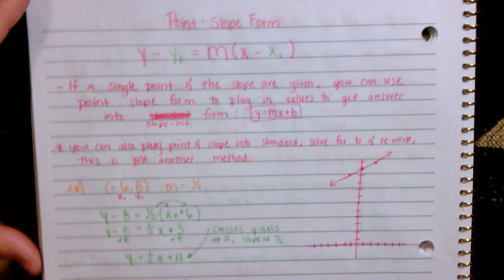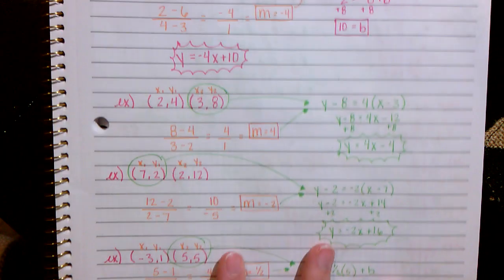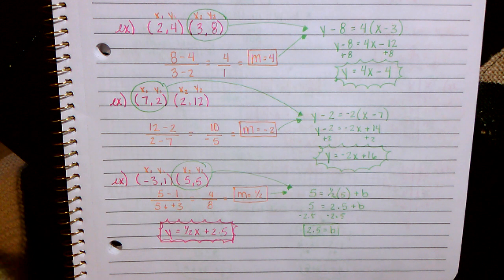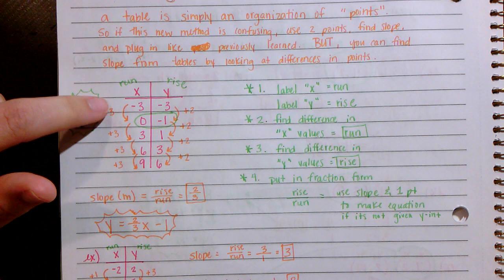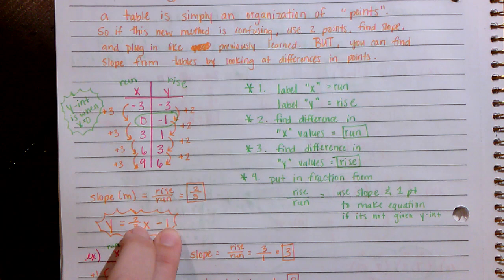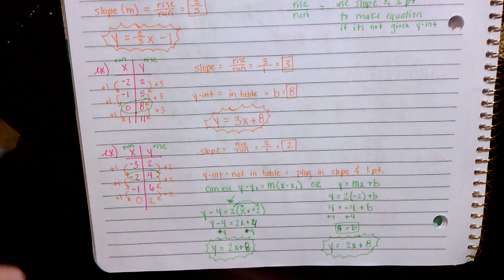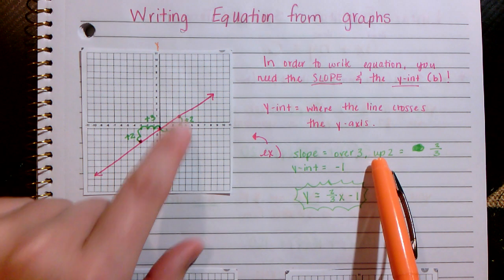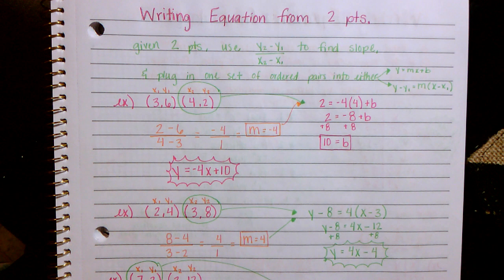Writing equations from 2 points, tables, and graphs